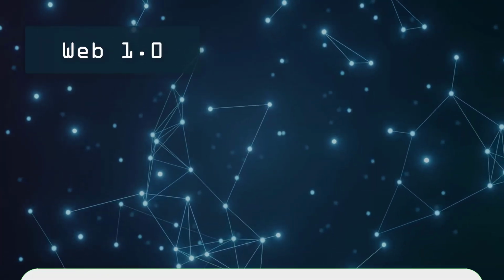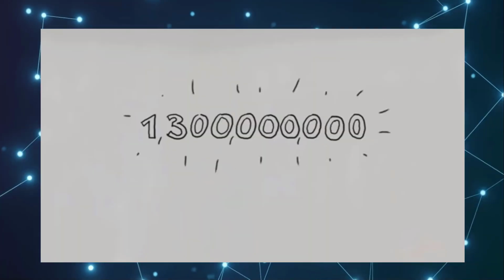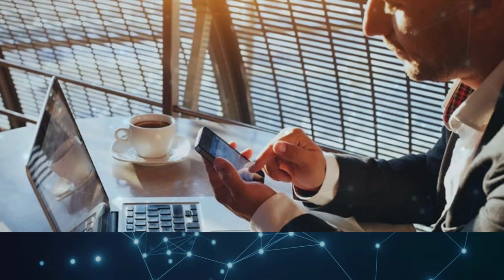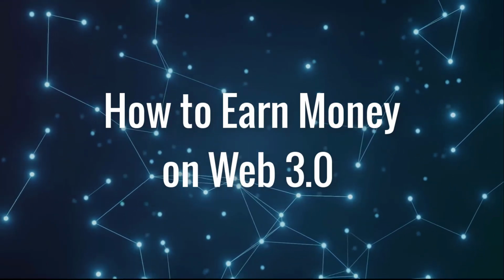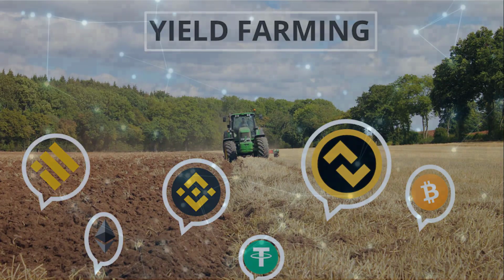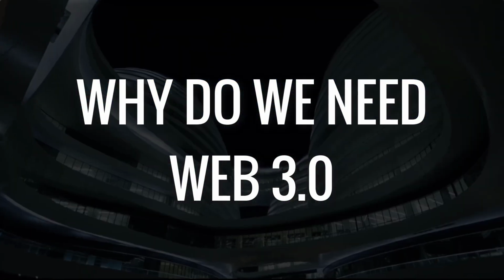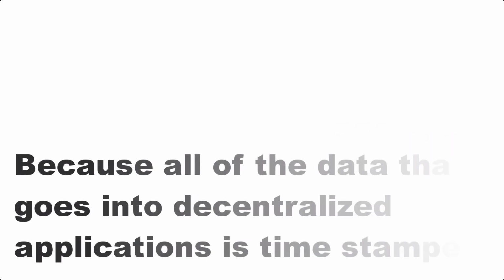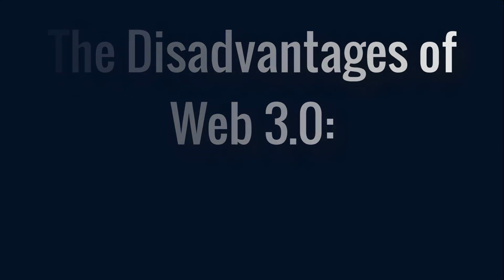Complete Web 3.0 Course: Learn How To Grow Your Business In Web 3.0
There will be fair and transparent work without having the fear of losing privacy. With the help of Artificial Intelligence, the data will be fully secured and there is nothing to worry about getting hacked.

The technology will work more like a human and will always work for you to bring your business to the next level.

Do you find it useful for your business?

The users will have the complete ownership of their data and through the powerful network, it will be fully encrypted.

The main benefit you will get here is that you will get disconnected from the online presence and your identity will be fully secured while making any payments.

The data will be fully secured with Blockchain Web 3.0 and even website owners don’t have to worry about storing data of the visitors.

Want to learn more? Just watch this video till the end to grow your Business in Web 3.0.

Chapters of Web 3.0

00:00:00 Introduction
00:00:14 A Complete Beginner's Guide to Web 3.0
00:06:17 How the Web3 future is Shaping Up
00:12:19 How Web 3.0 will impact your business
00:17:08 How to earn money on web 3.0
00:23:20 Web 3 Explained in Simple Words
00:27:18 Why do we need Web 3?
00:34:58 Web 3.0: Challenges, Advantages, & Disadvantages

If you want to get more leads and increase your sales, opt for our marketing app CloudFunnels that can create powerful sales funnels, memberships, landing pages, and email marketing campaigns.